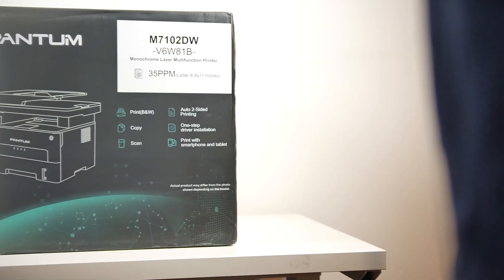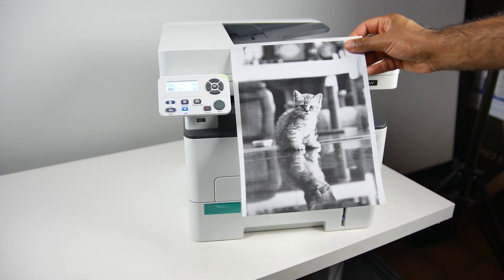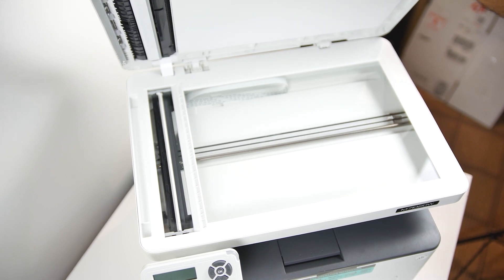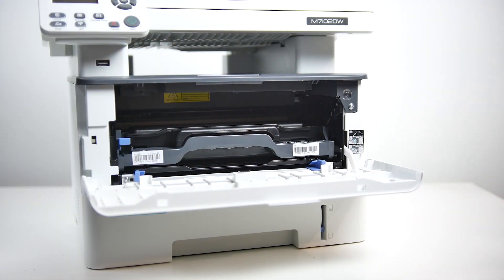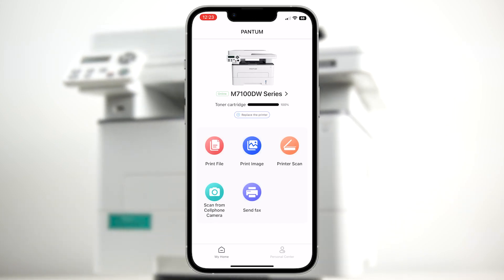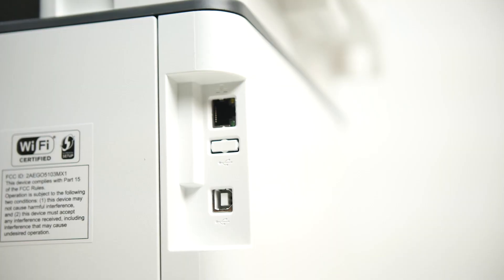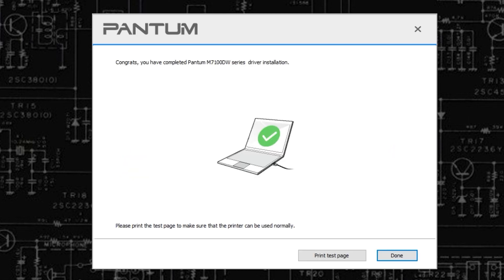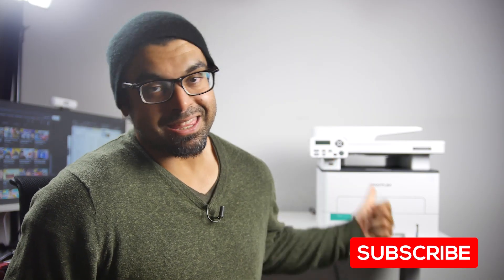Pantum M7102DW Wireless 3 in 1 Printer - Overview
Here is our inintal view of the Pantum M7102DW Wireless 3 in 1 Laser Printer.